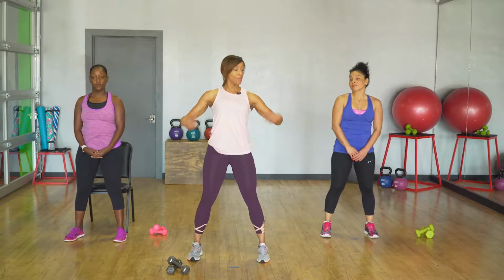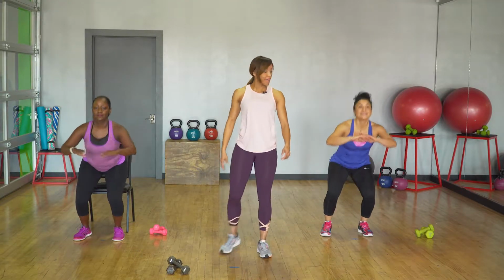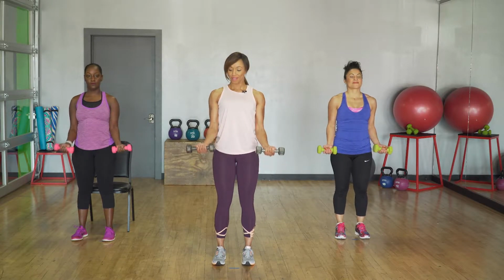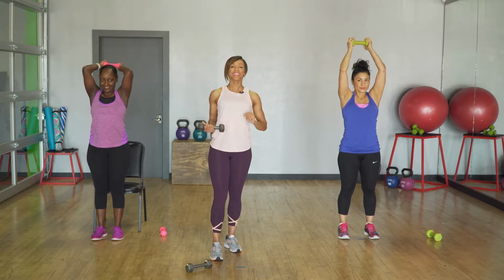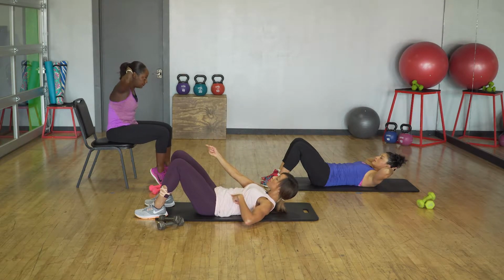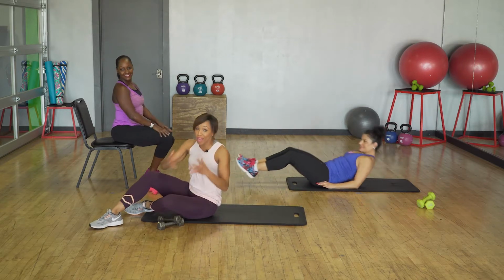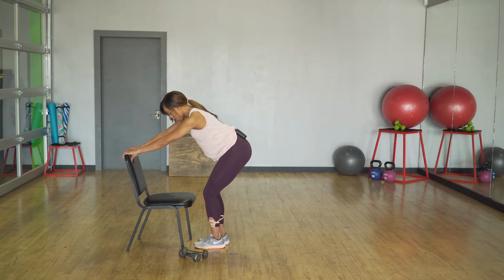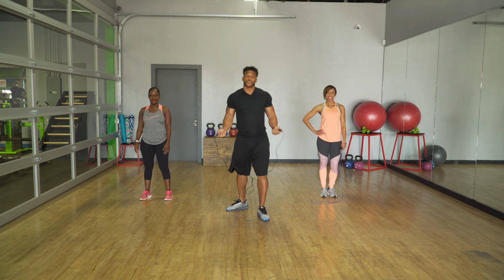Workout Tutorial Preview